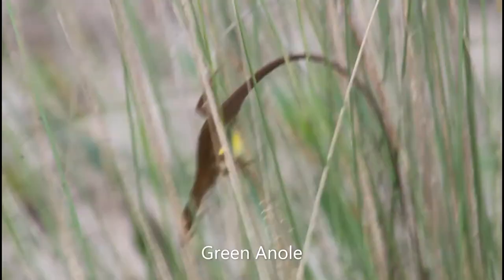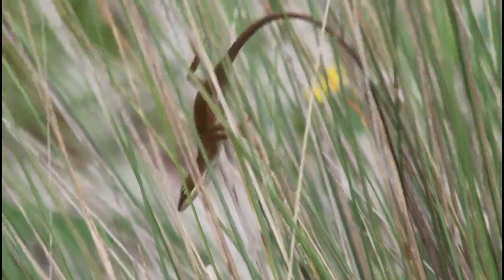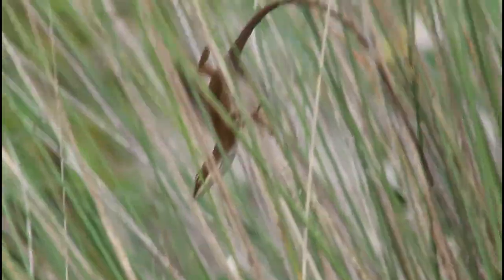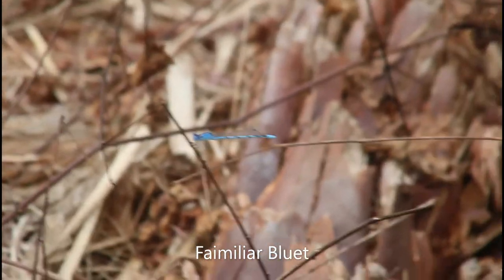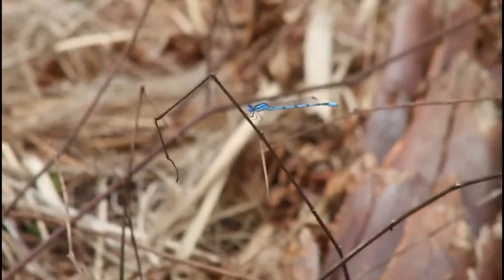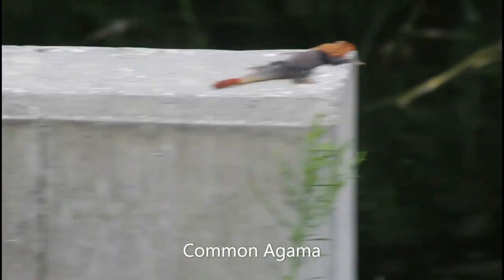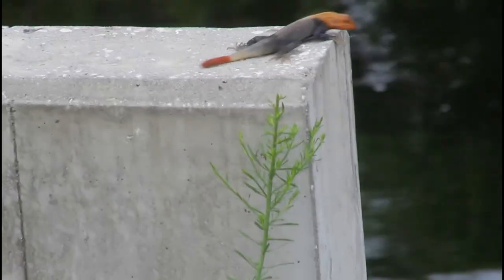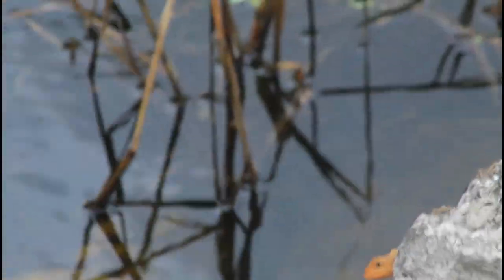EXOTIC AGAMA!!! - Wildlife of the Pondhawk Nature Center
Hello Children! Today we are on an eventful adventure in the Pondhawk Nature Center. While we didn't see any pondhawks there, we found so many cool diptera species as well as an exotic Red-headed Agama.